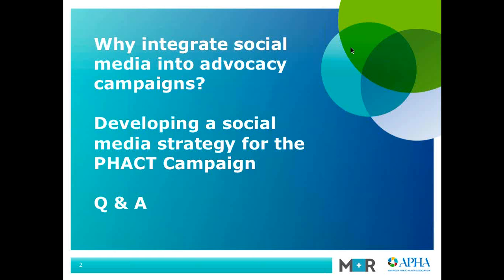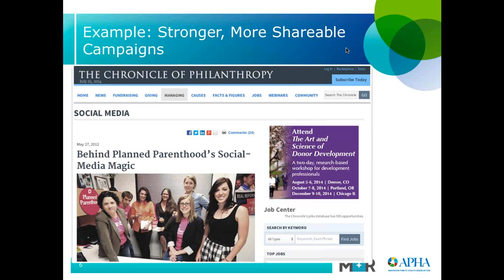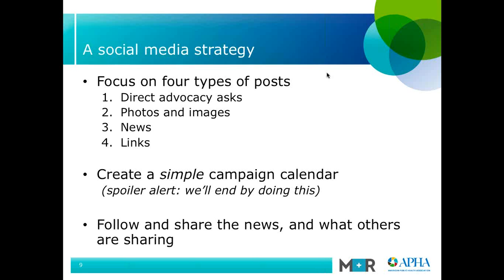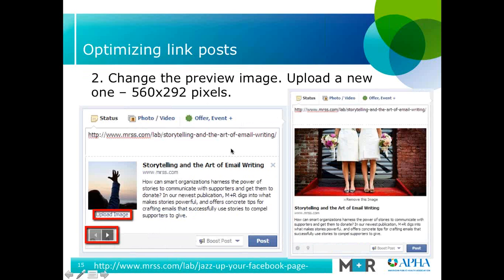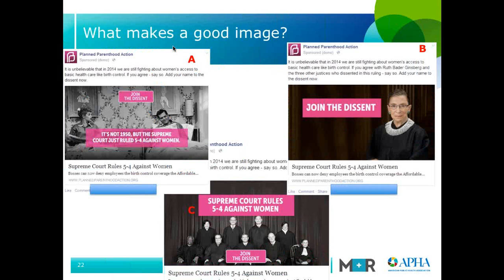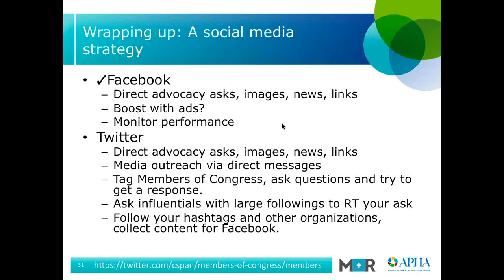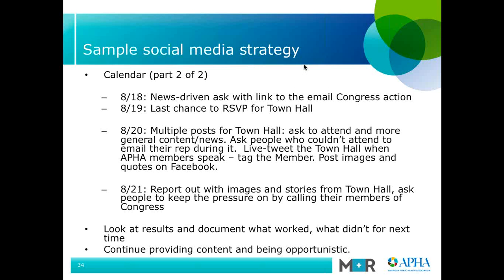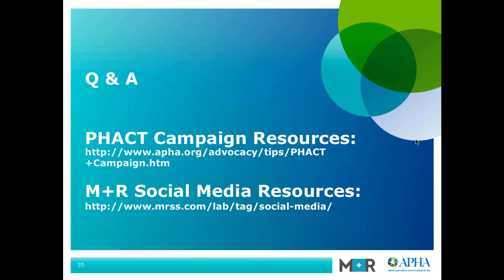Advocating for Public Health with Social Media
APHA's Public Health Action campaign